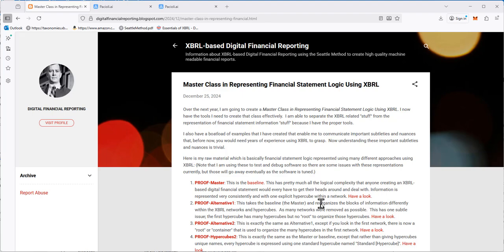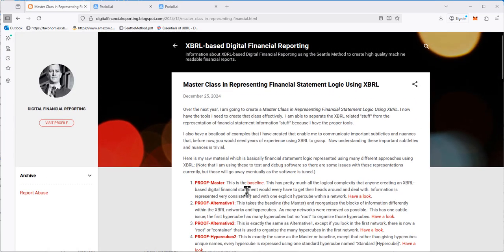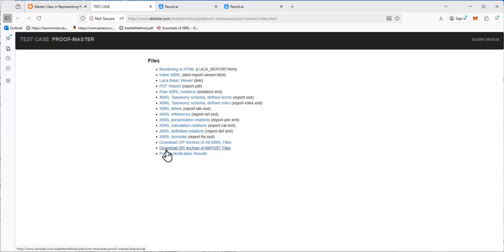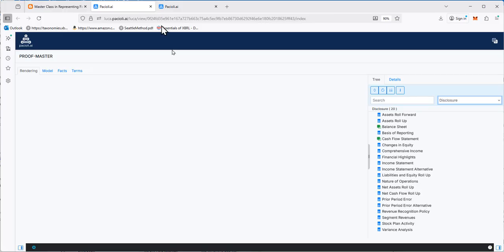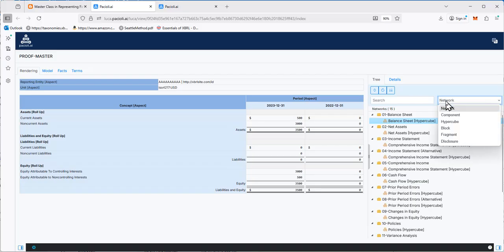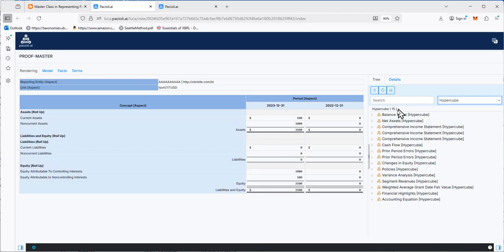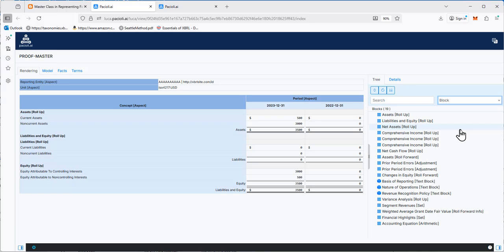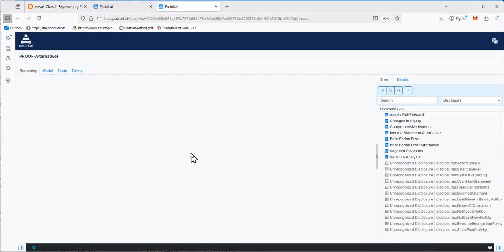MC 01 Introduction